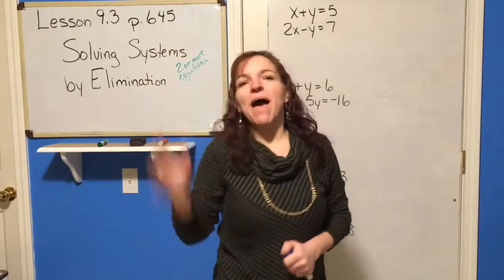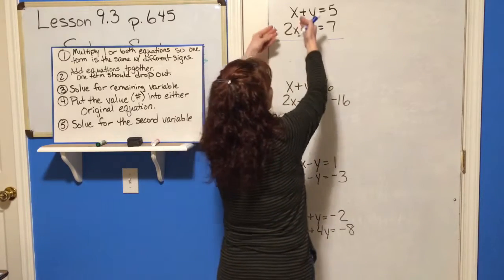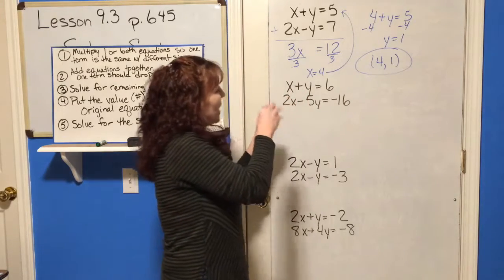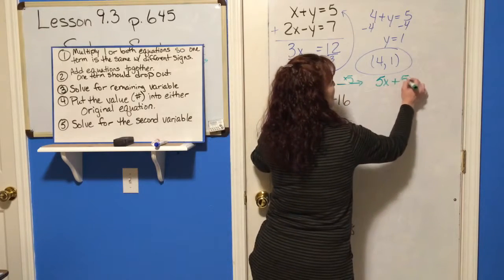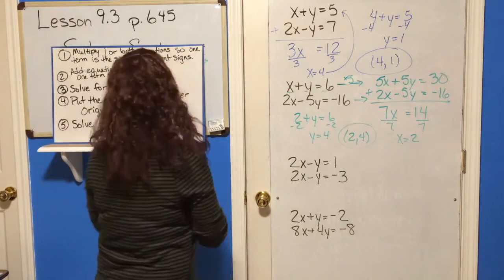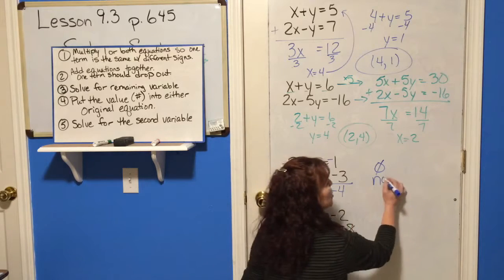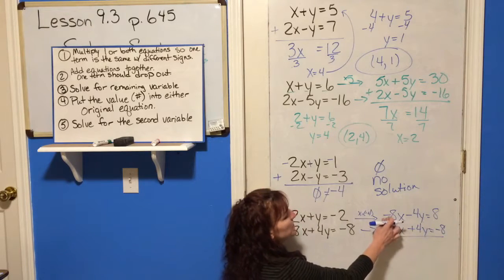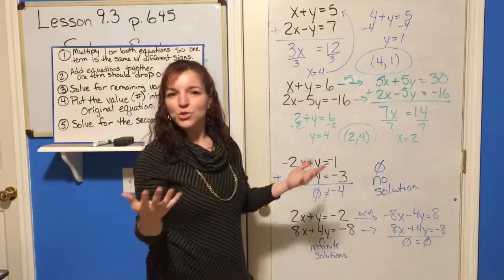IntAlg 9.3 - Solve Systems by Elimination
#8-28 even